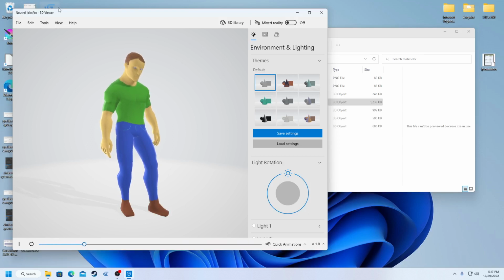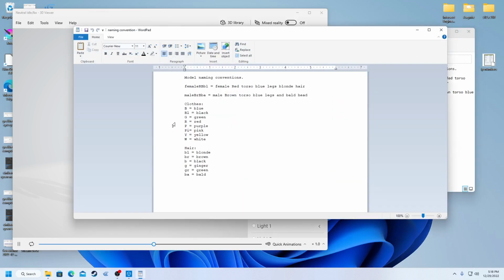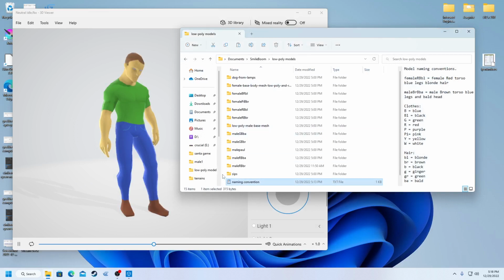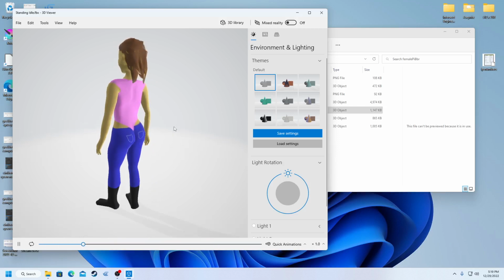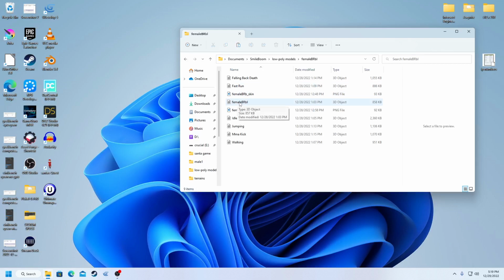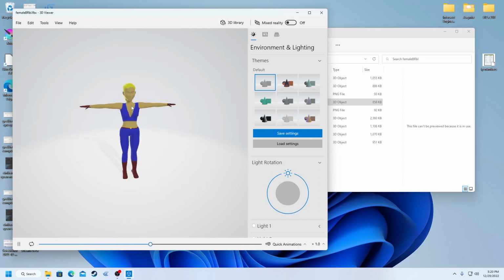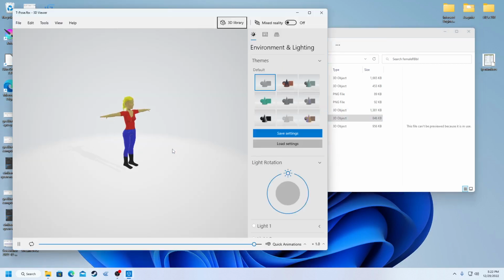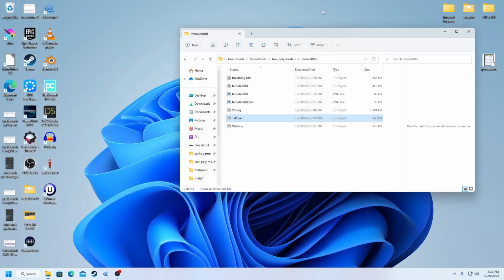Dev update Model Progress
Just a quick short update on my model progress. I wasnt happy with the really low polygon count so i subdivided and made new models.